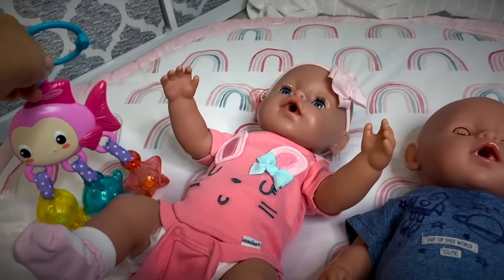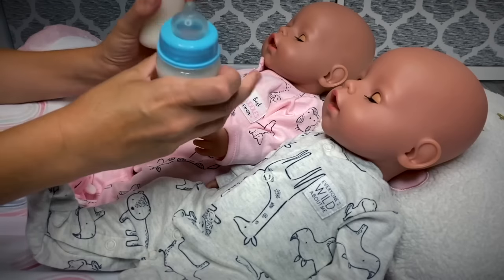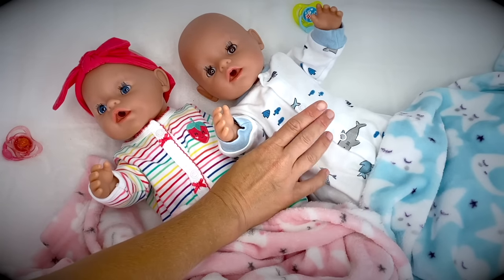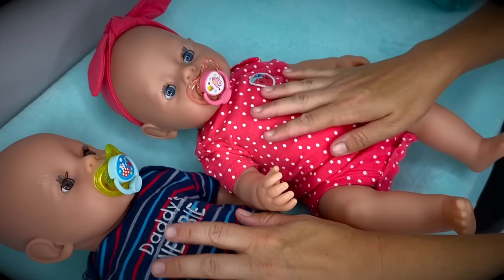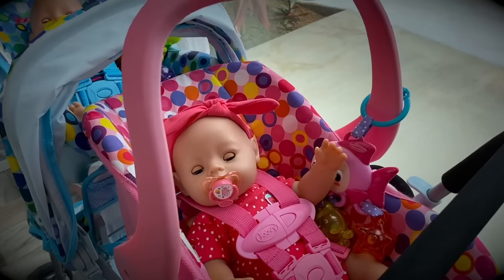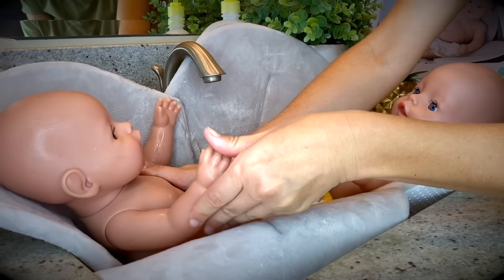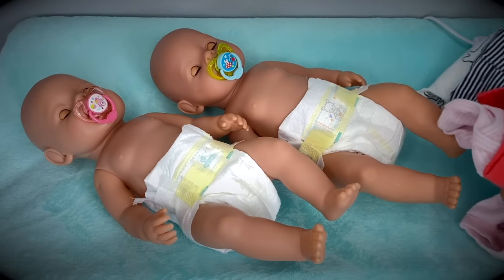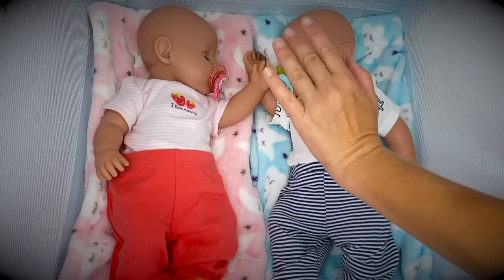💖💙Baby Born Twins Emma & Ethan!💖💙 Day In The Life: Evening Routine, Stroller Walk & Bath!💦